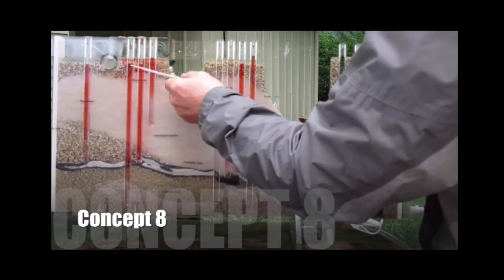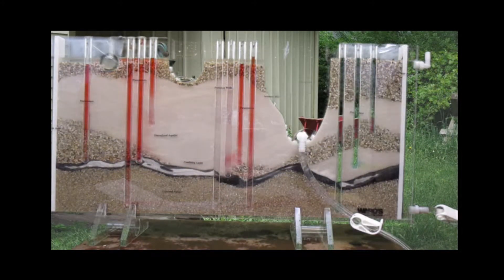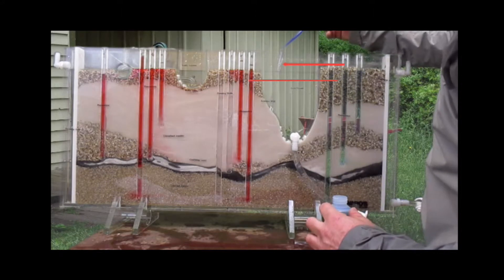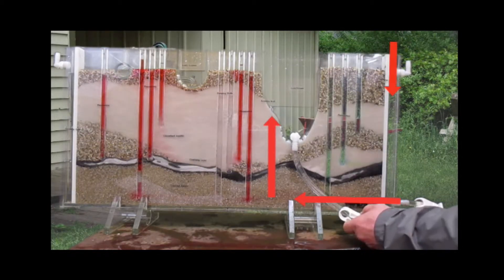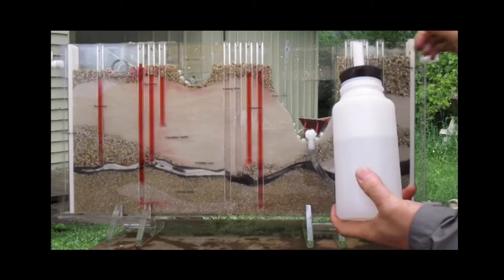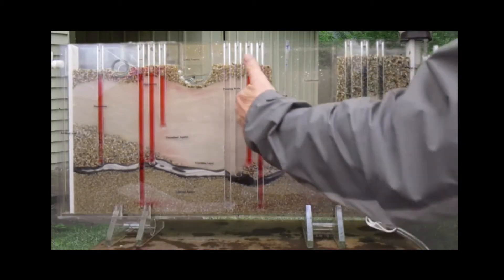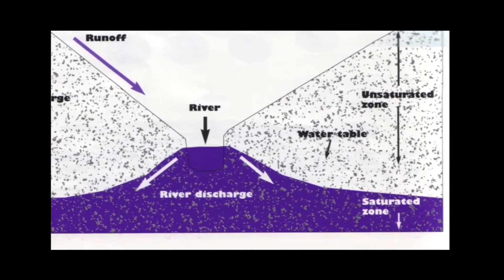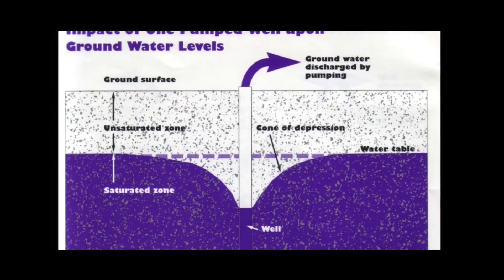Groundwater Tutorial 8-14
This video demonstrates how water moves through artesian wells and the its impact on aquifers. In addition, it also shows how to setup and use the Wards Scientific "Groundwater Simulator".